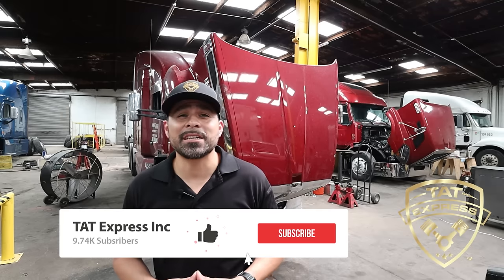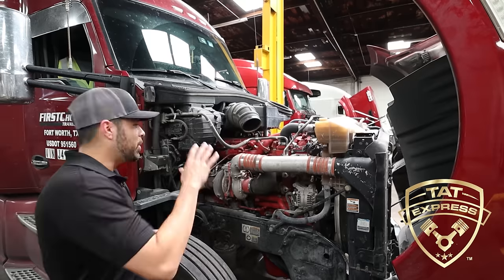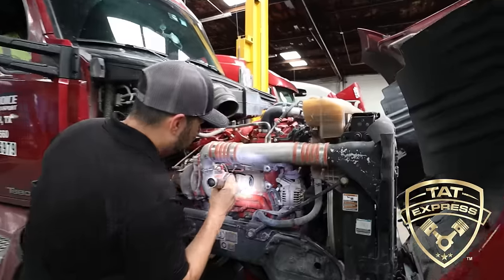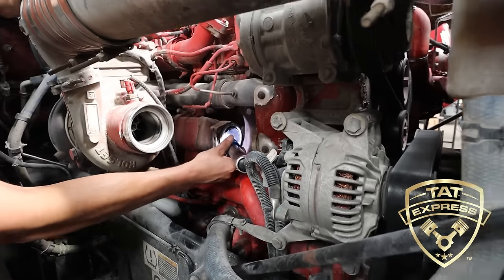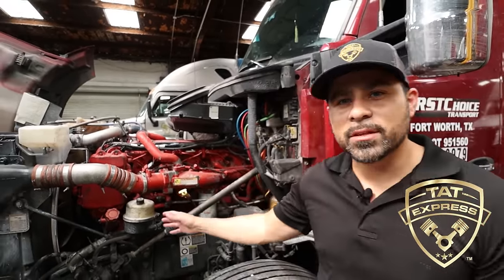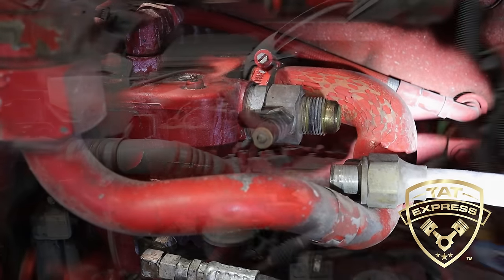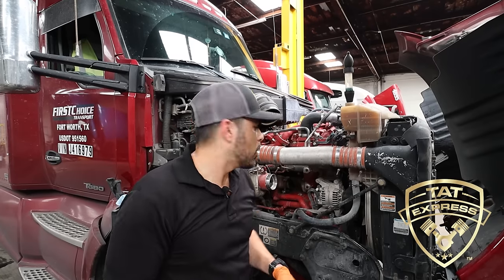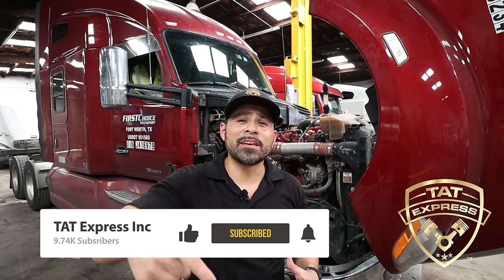Cummins Coolant Overflow/ Coolant loss/ Excessive Pressure in coolant/ Cummins ISX15/ Cummins X15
4140 Langdon Rd.

Now Hiring!

CURRENT POSITIONS

cummins isx coolant overflow,coolant loss,excessive pressure,excessive pressure in coolant system,cummins isx,owner operator,cummins isx15,cummins isx rebuild,truck driver,egr cooler,cummins isx egr delete,cummins isx air compressor,owner operator truckers,cummins isx fuel solenoid,cummins isx oil cooler replacement,cummins isx fuel pump replacement,egr cooler leak,egr cooler detroit 60 series,excessive pressure in cooling system,coolant loss head gasket

In this video, I go over Cummins coolant overflow, coolant loos, or excessive pressure in the coolant system.  Cummins ISX coolant overflow, coolant loss excessive pressure ion coolant system.  EGR coolers and Cummins ISX rebuild repairs have been done to correct these issues but it is very important to troubleshoot correctly.

4140 Langdon Rd.